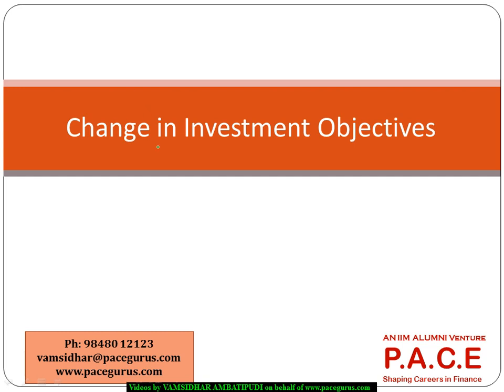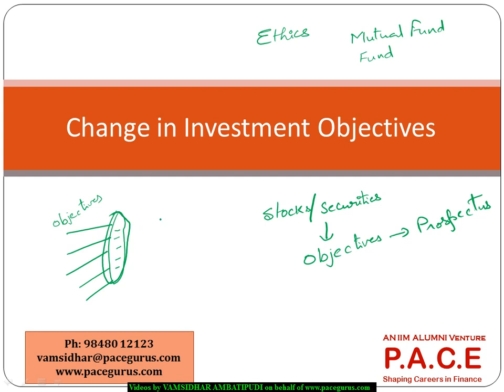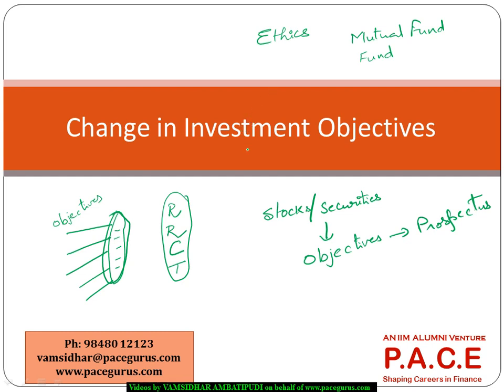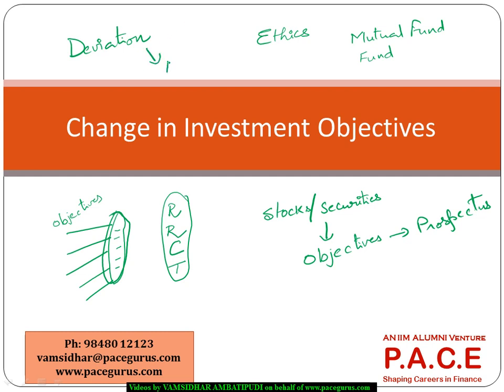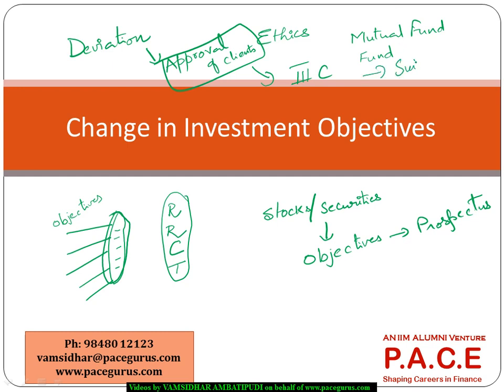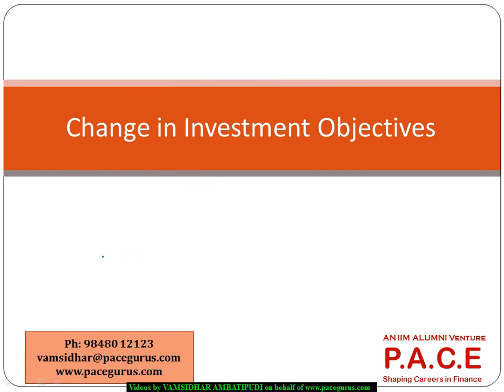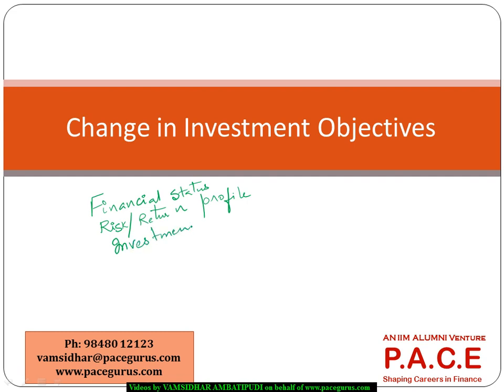Change in Investment Objective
Training on Change in Investment Objective by Vamsidhar Ambatipudi